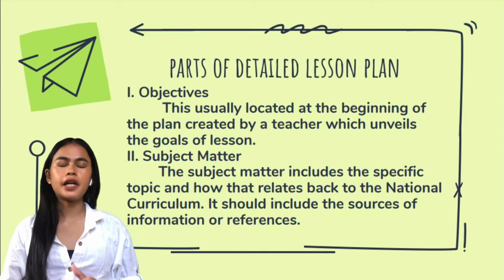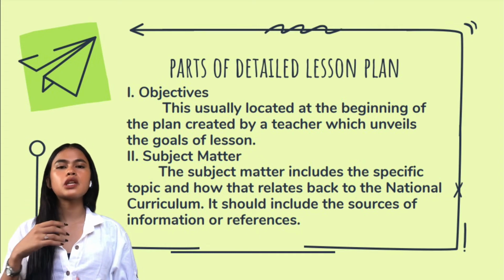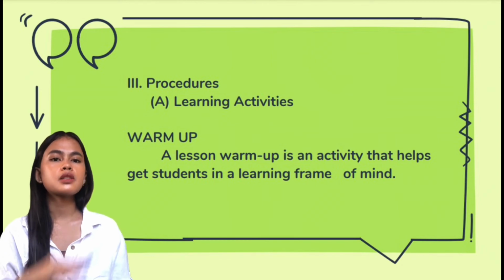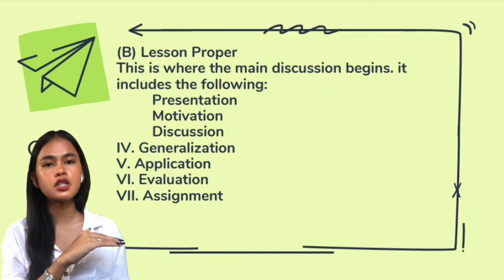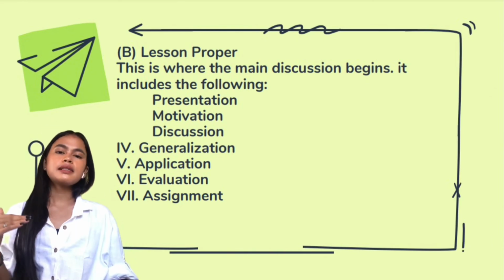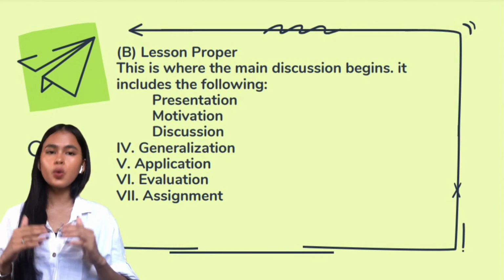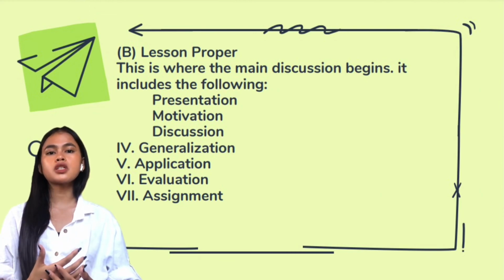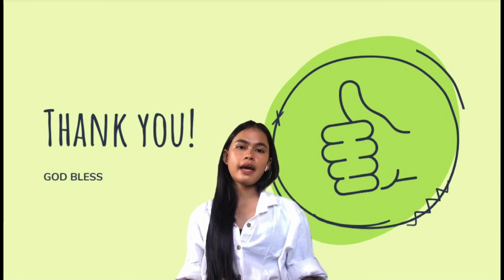A. The Learner-Centered Lesson Plan (Detailed Lesson Plan)